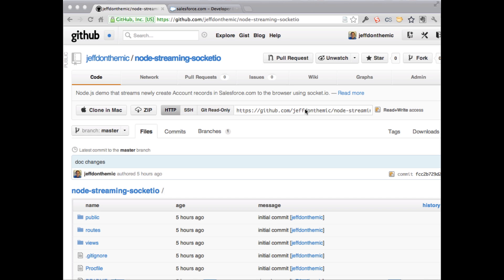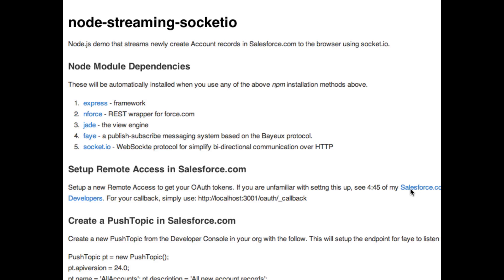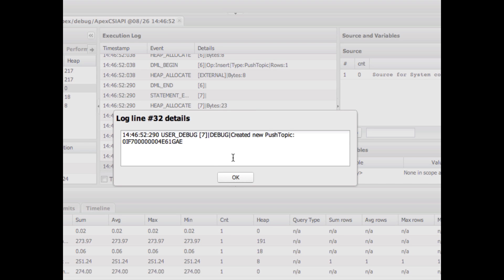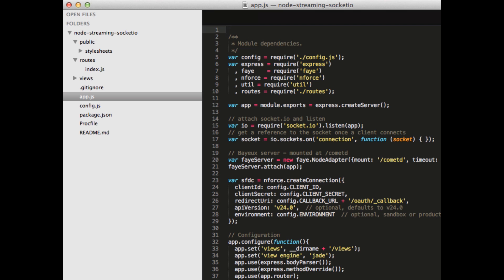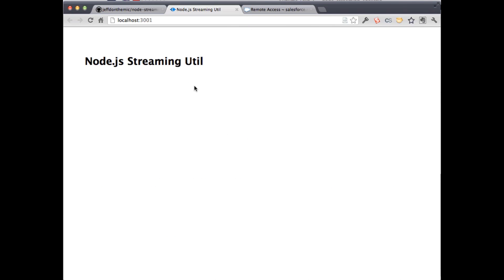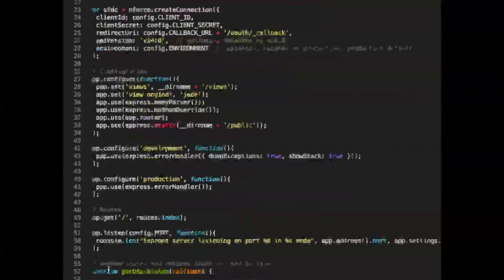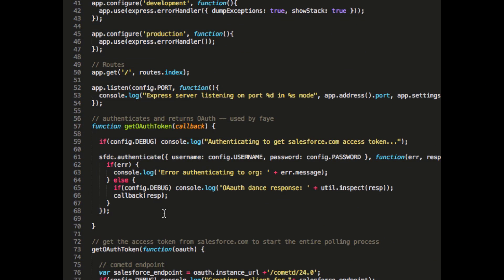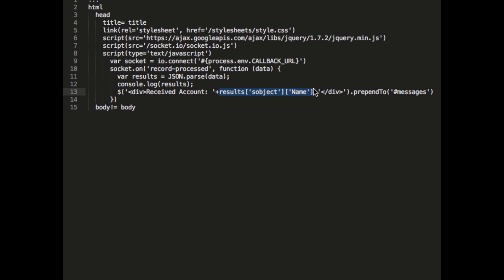Node & Socket.io App with Force.com Streaming API.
Node.js demo that streams newly creates Account records in Salesforce.com to the browser using socket.io.